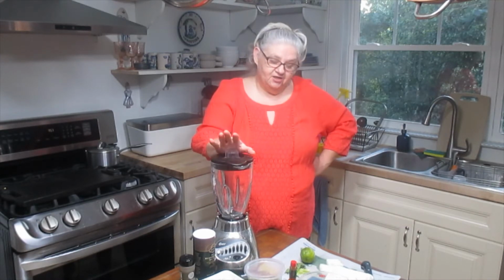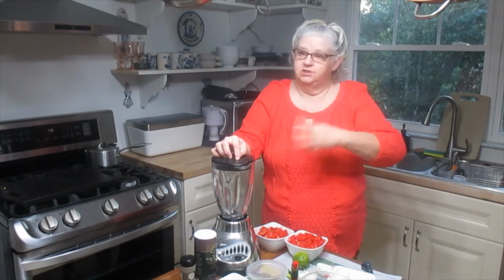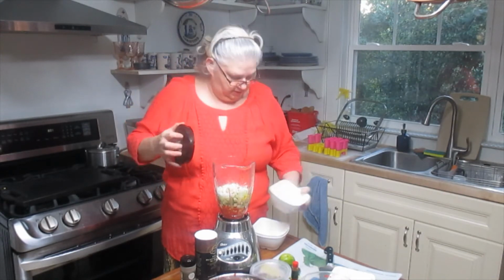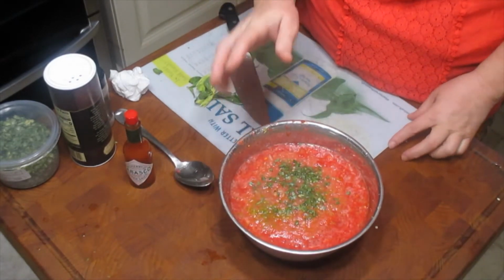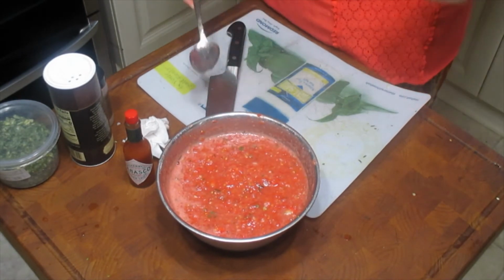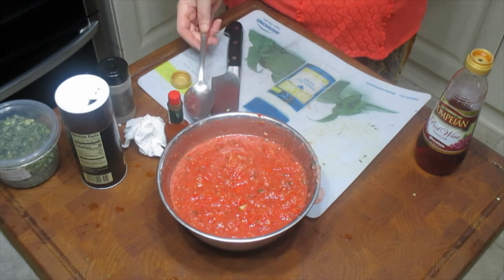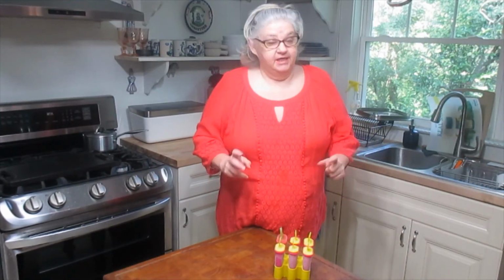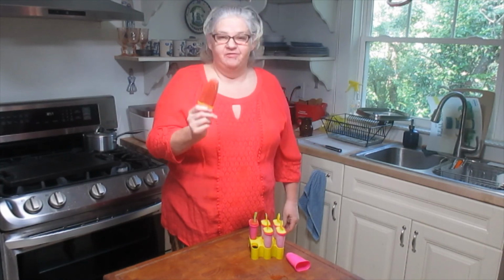Popsickle of the Week Gaspatcho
Tomatoes, Peppers, and all the flavors of the Summer garden create this amazingly satisfying savory popsickle!